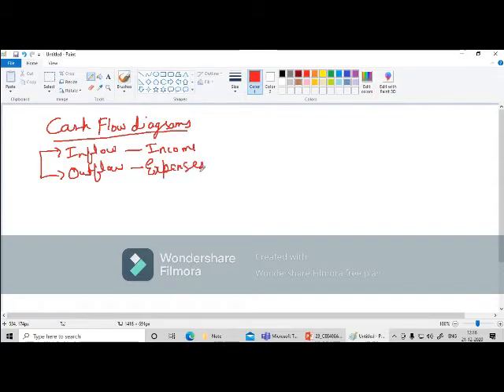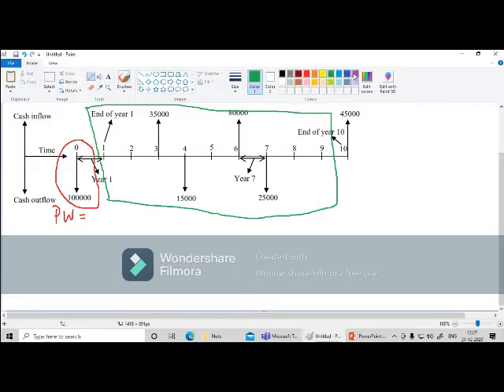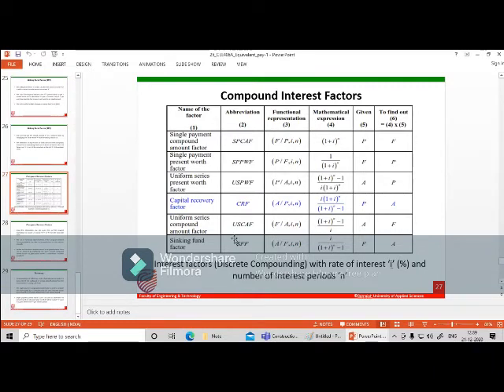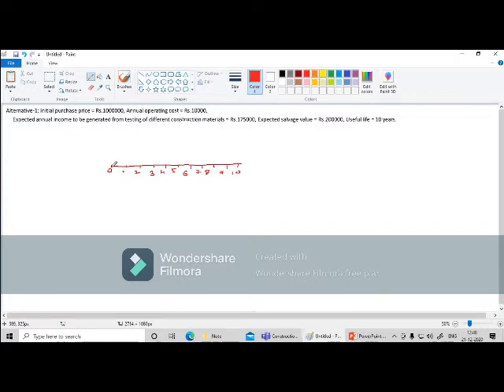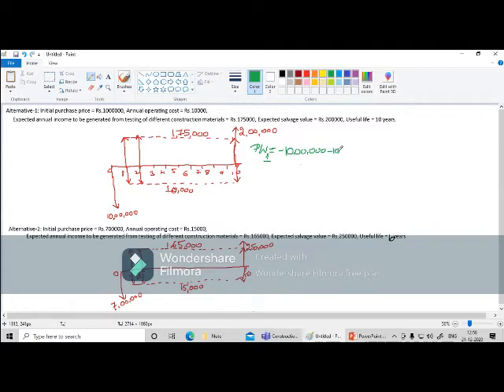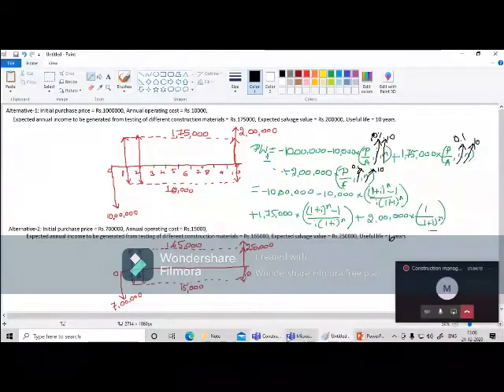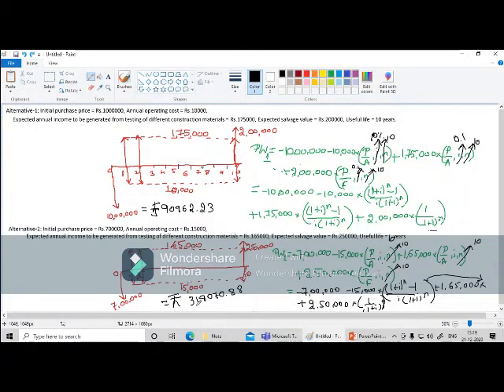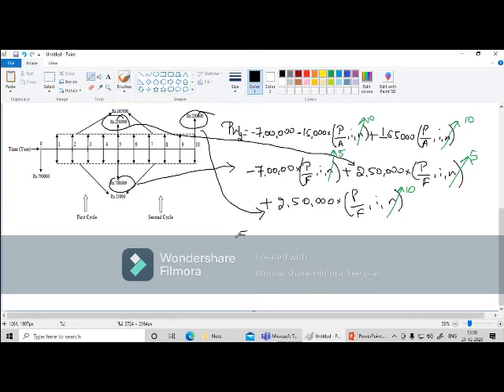Construction management and engineering economics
Discussion on cash flow diagram